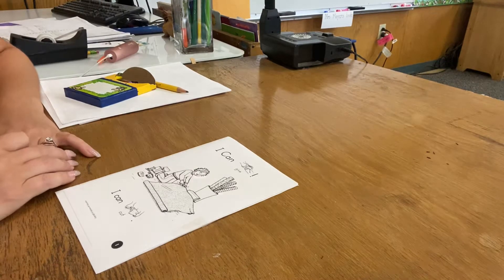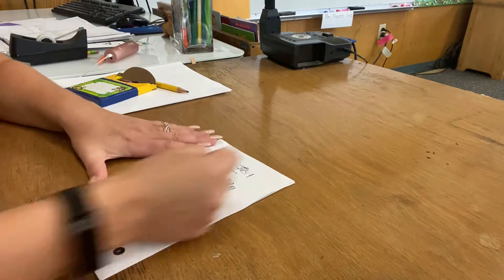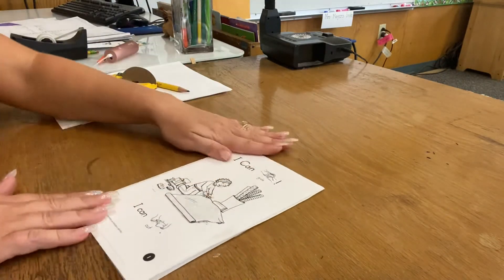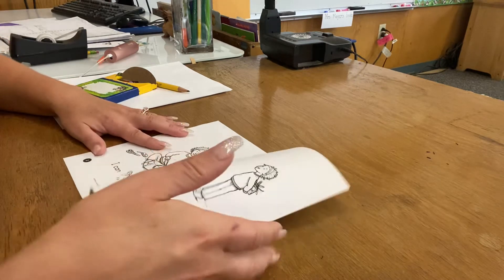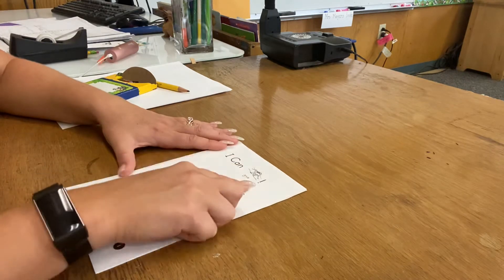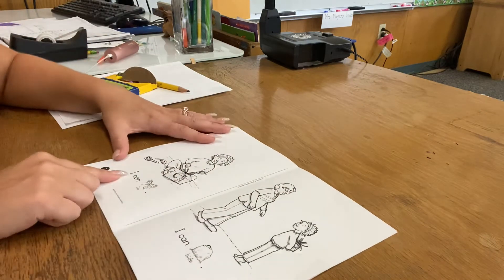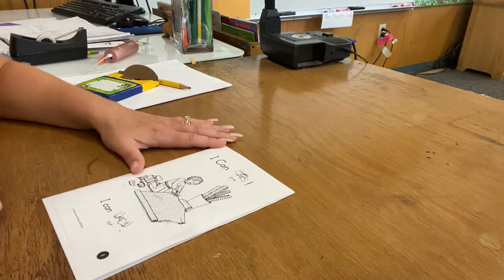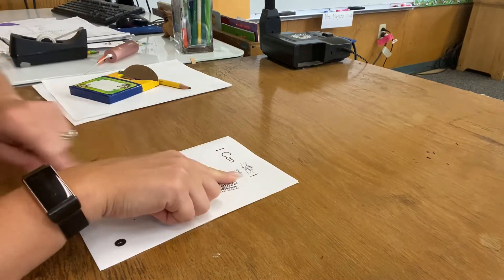Reading the book “I Can Give!”